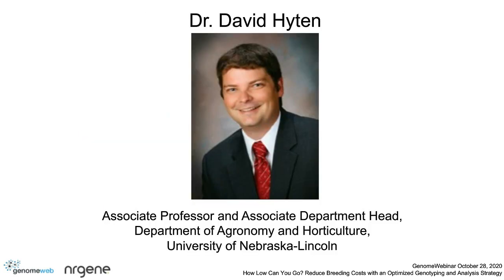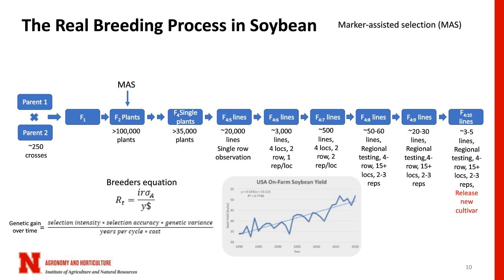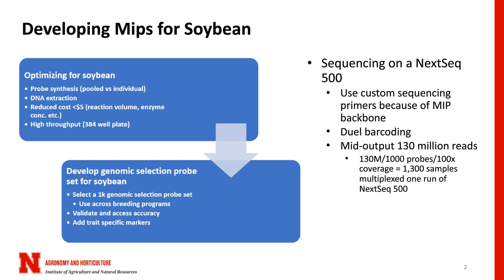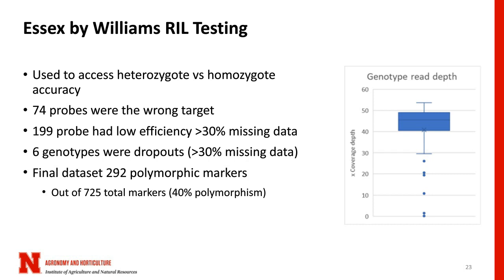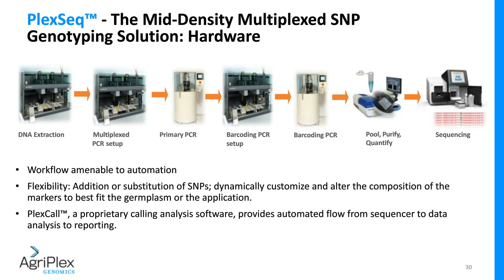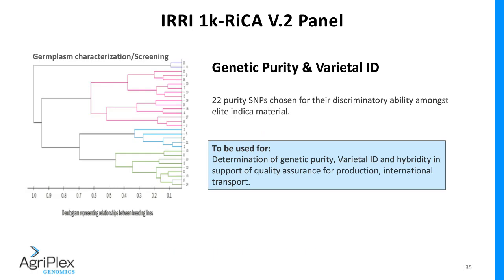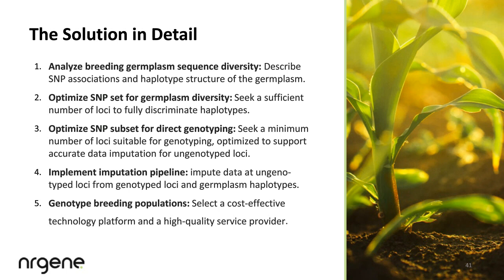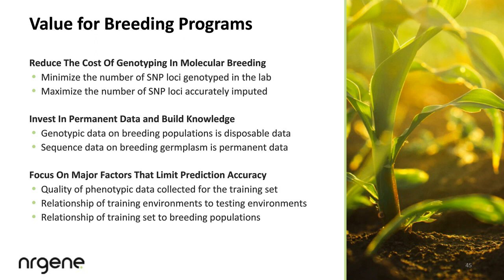How Low Can You Go?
Reduce Breeding Costs with an optimized Genotyping and Analysis Strategy